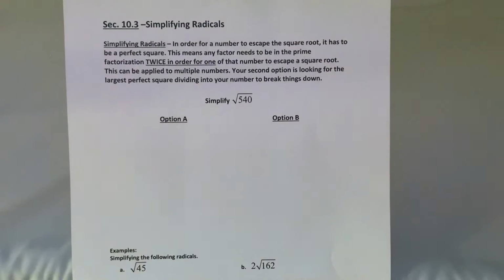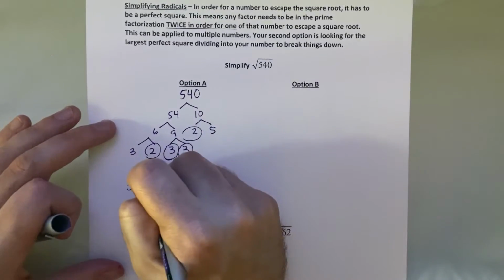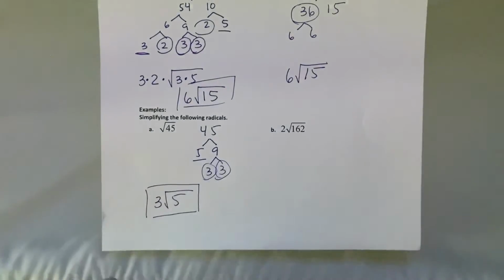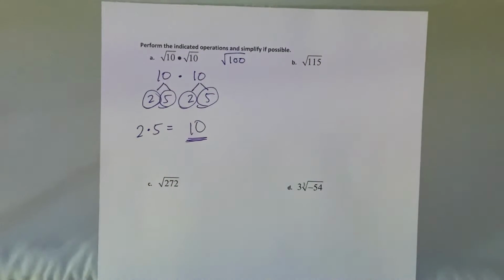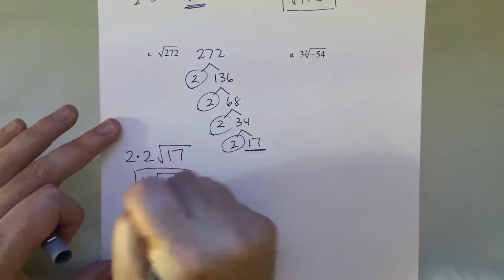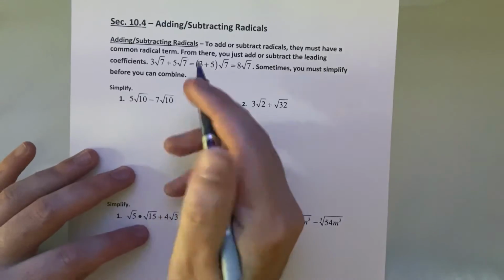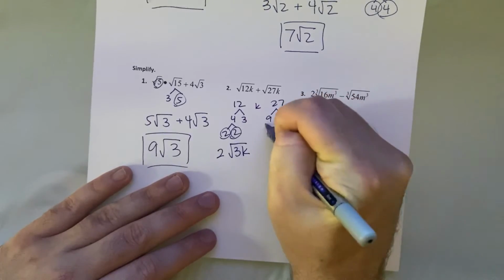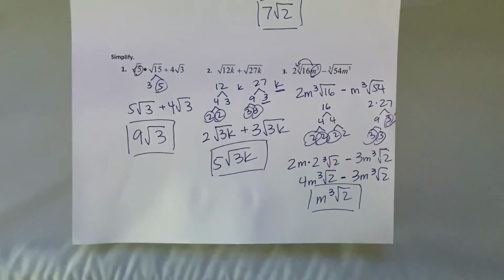MATH 0314 10.3 and 10.4 Notes